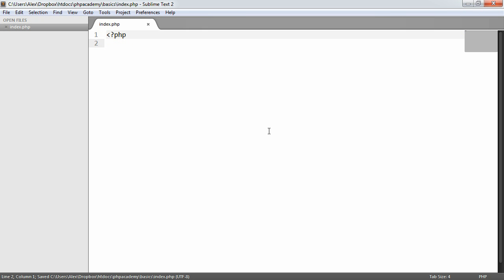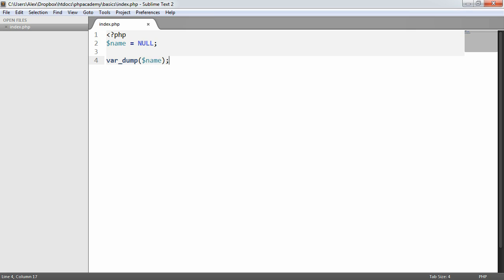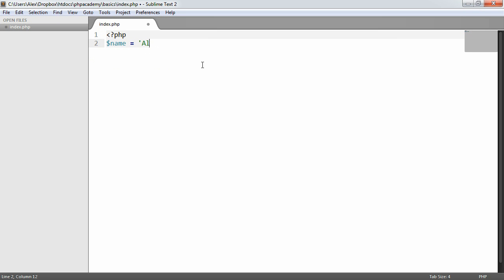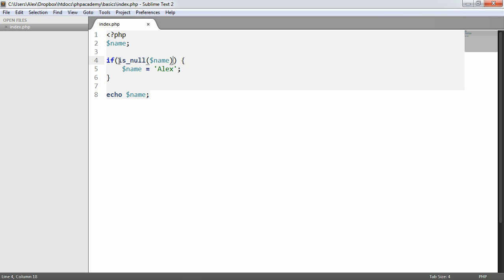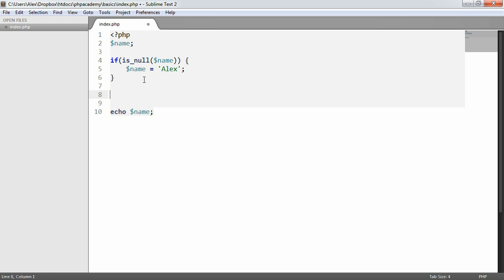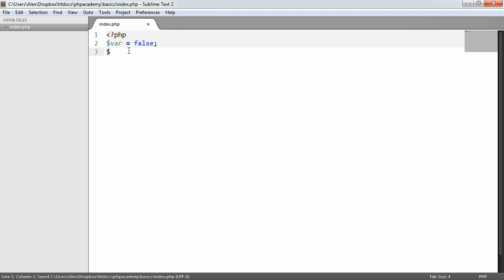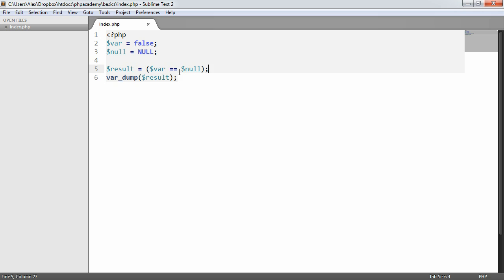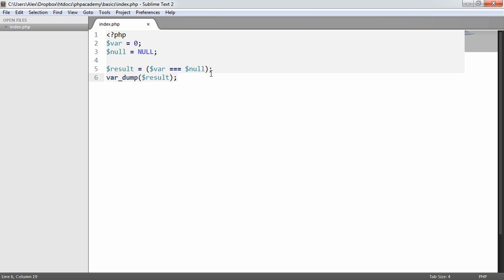Learn PHP: NULL